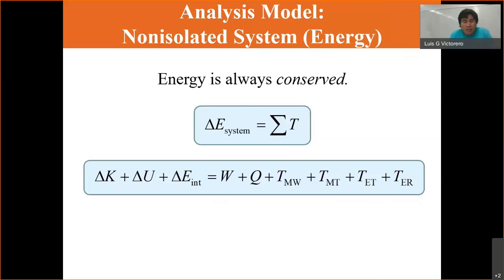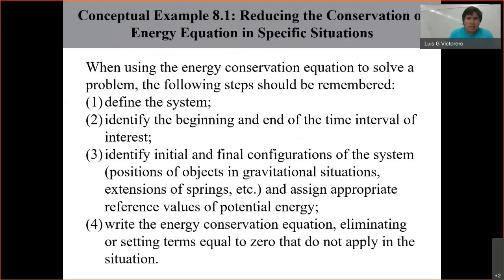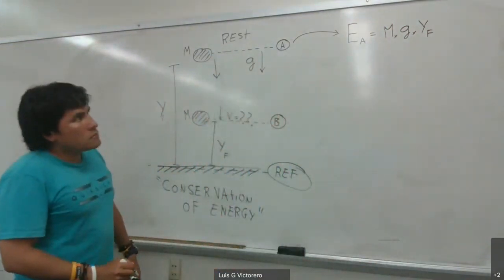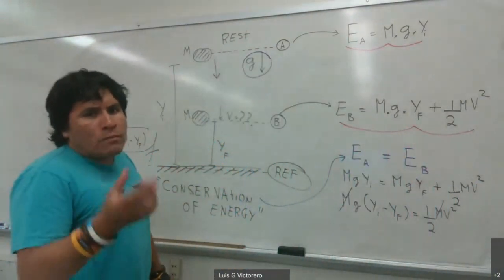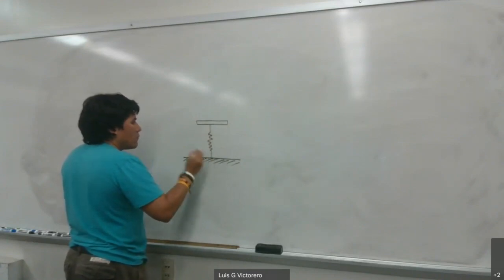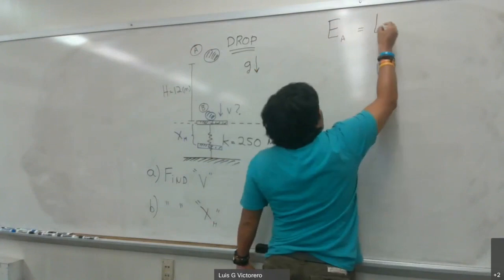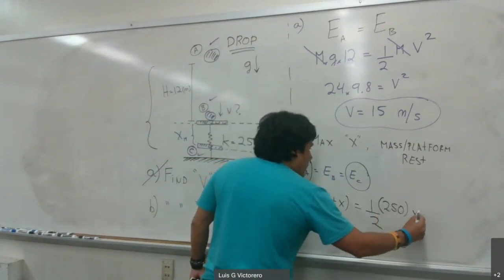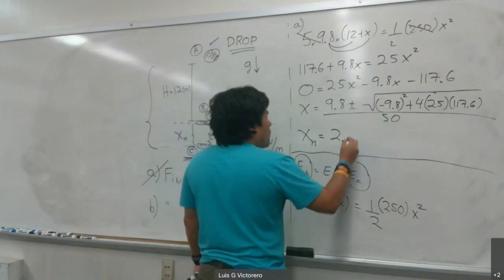Physics - Introduction to Conservation of Energy and examples.